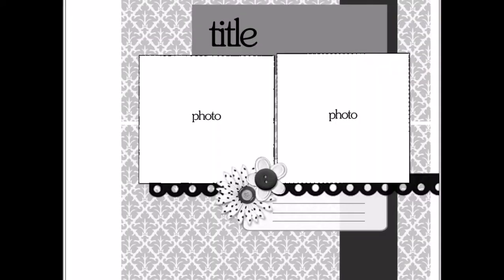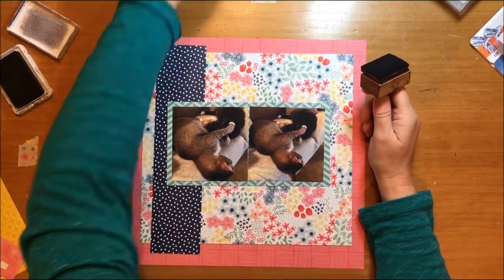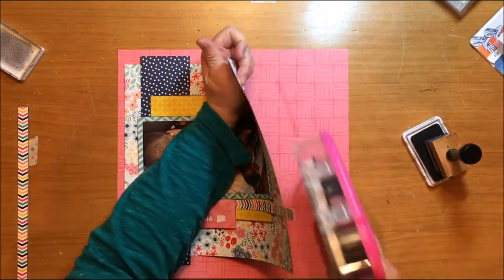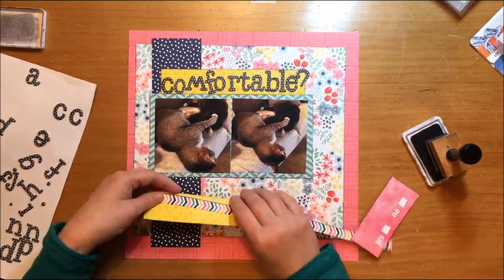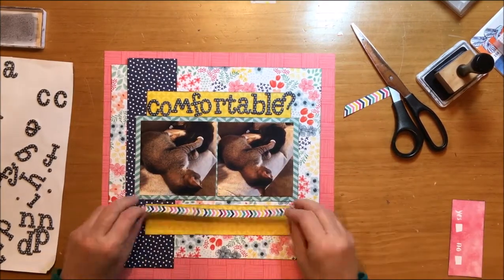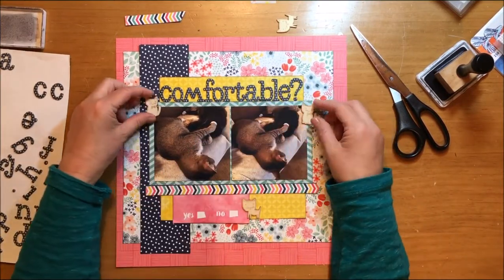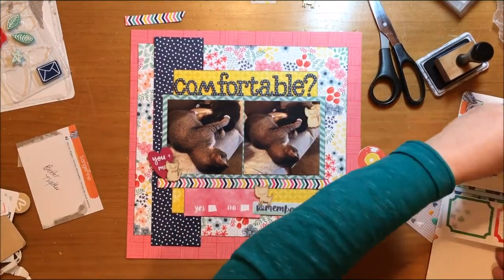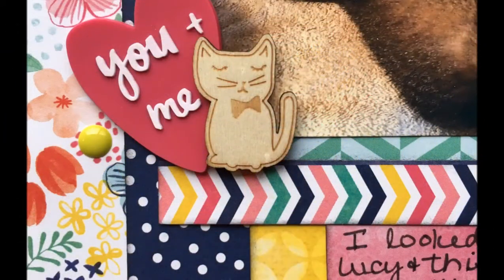Scrapbook Process #25 Comfortable